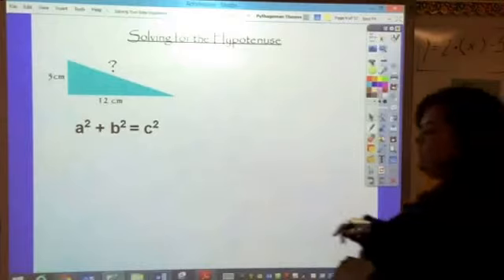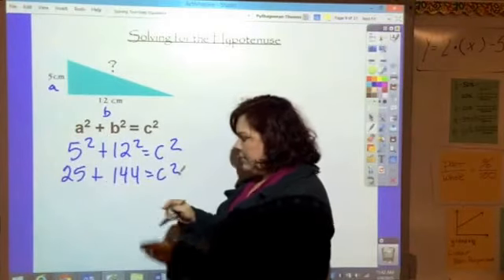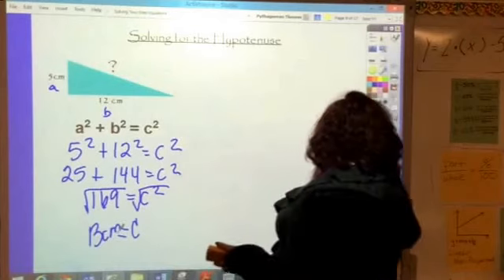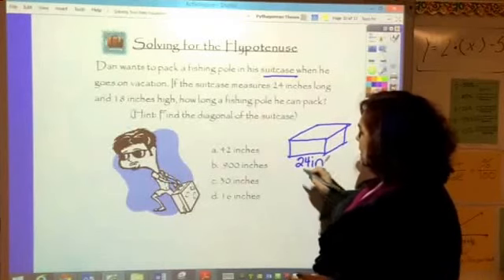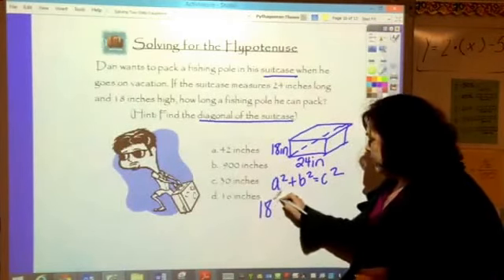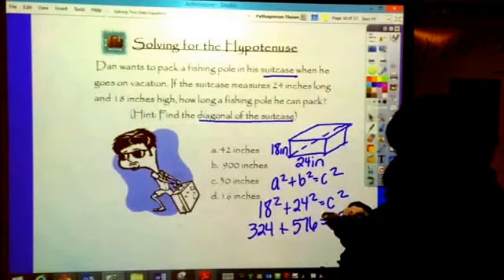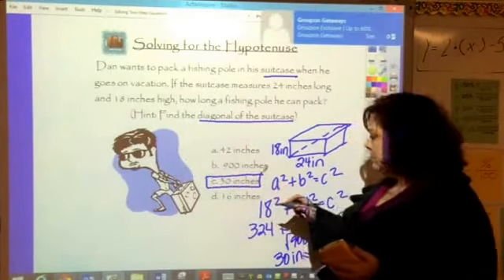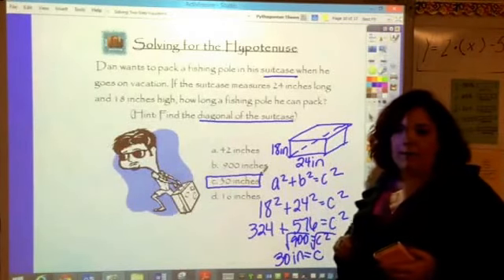Pythagorean a Theory 2